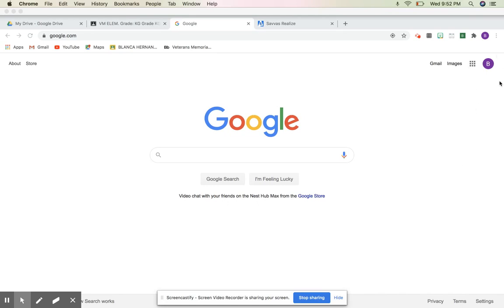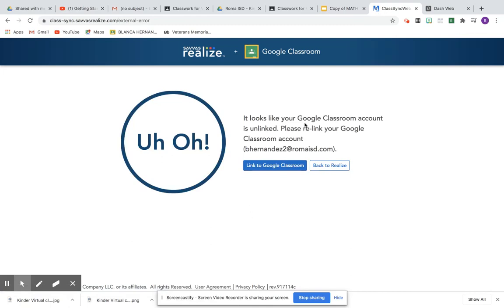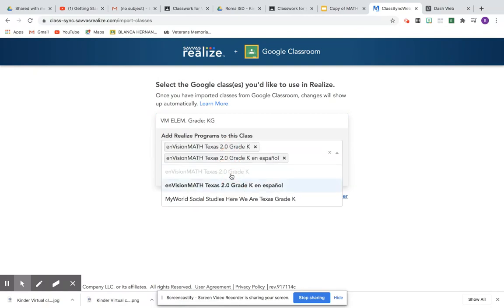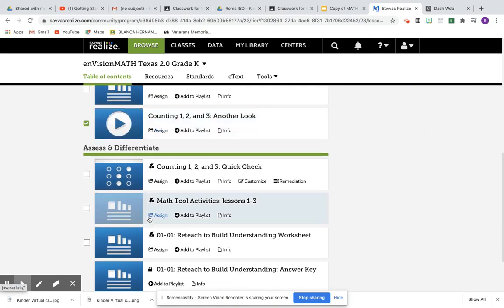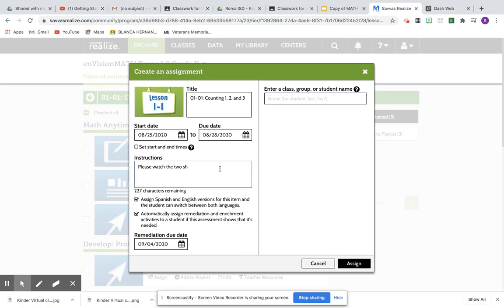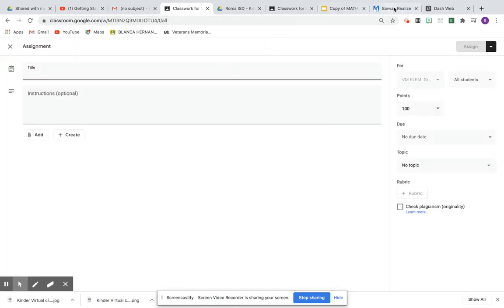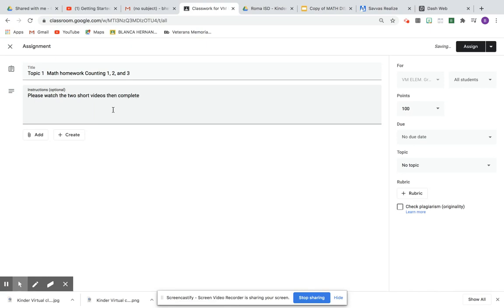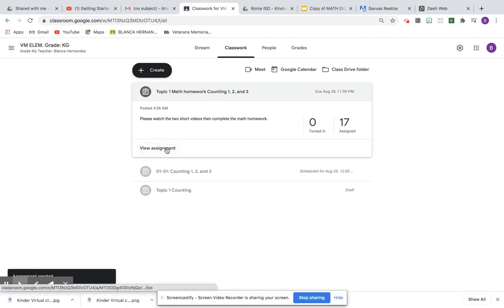How to link Savvas Realize to Google Classroom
In this video I will share the steps I used to link Savvas Realize to my Google Classroom.